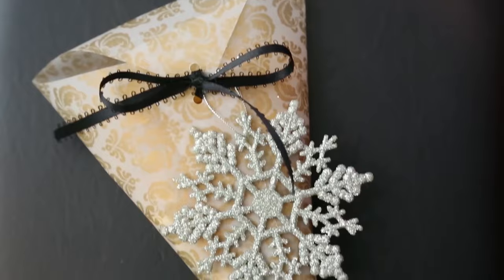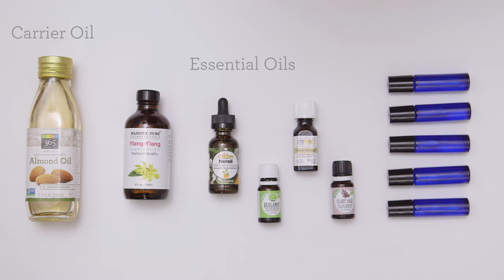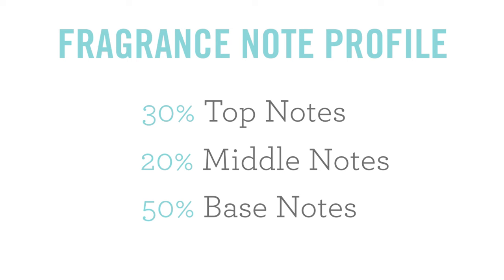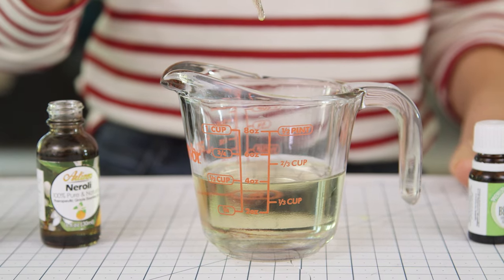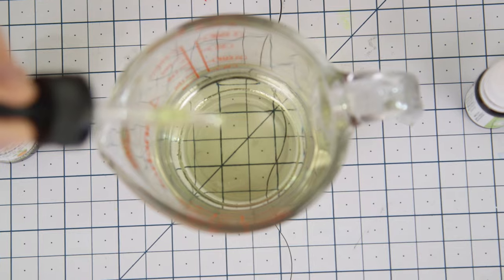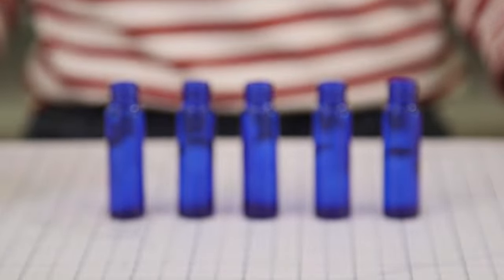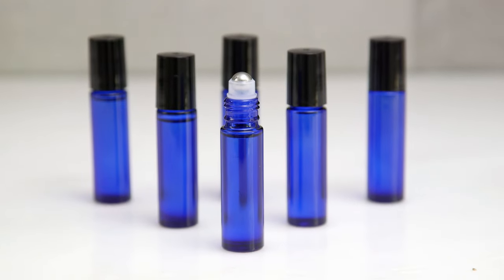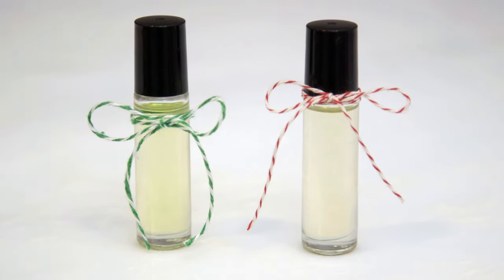DIY | How to Make Your Own Perfume Oil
I had so much fun experimenting with different recipes and finally came up with a beautiful fragrance oil that I love. These make great holiday gifts so hope you will try this one or a concoction of your own! Happy holidays!!

SUPPLIES
Carrier Oil - I used Almond Oil
Essential oils
Roller Bottles